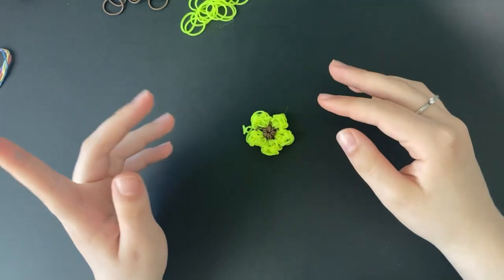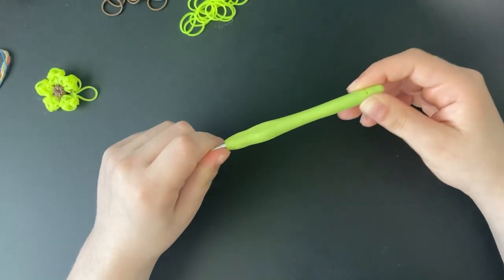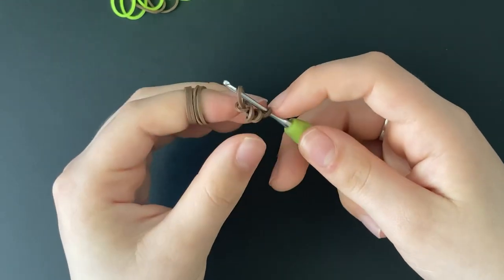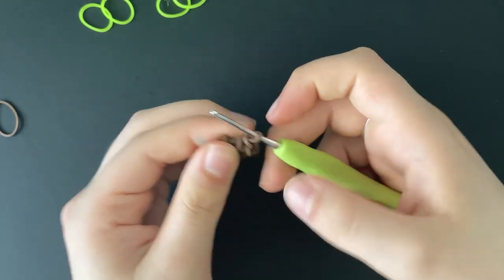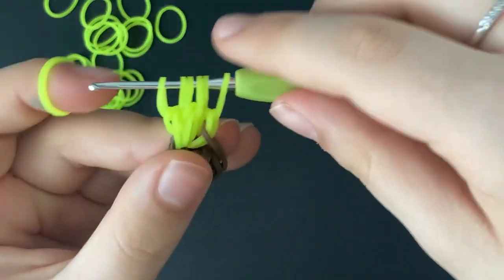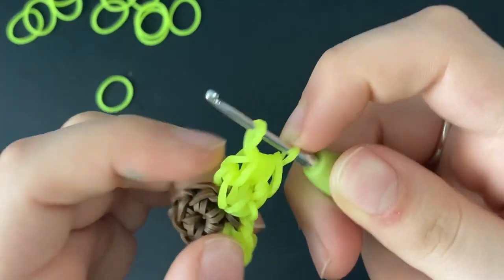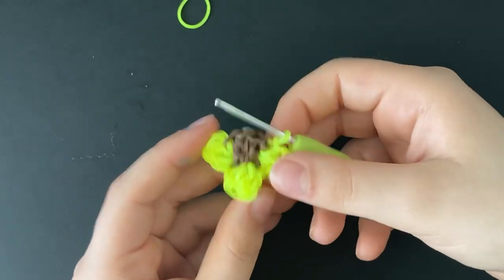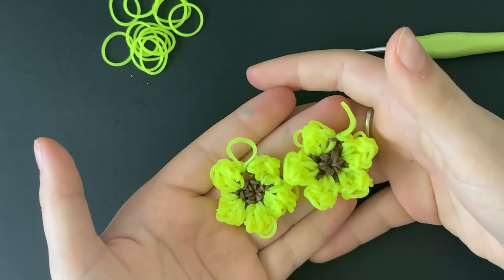Loomigurumi Sunflower 🌻 (rainbowloom)